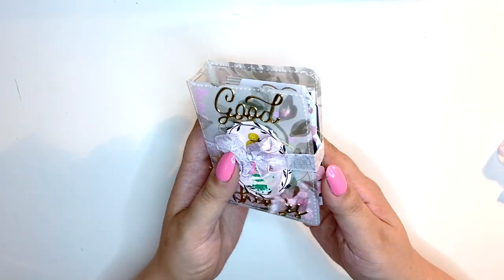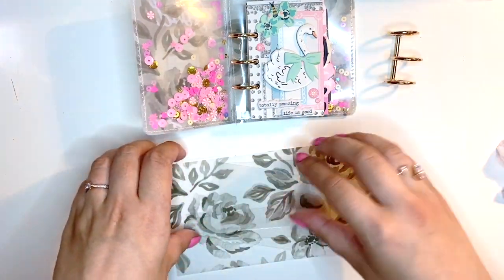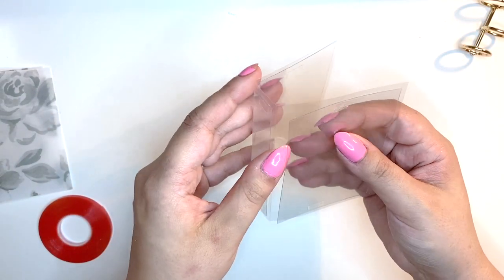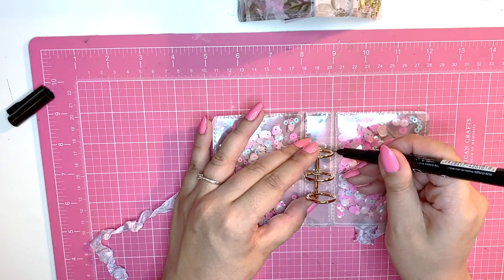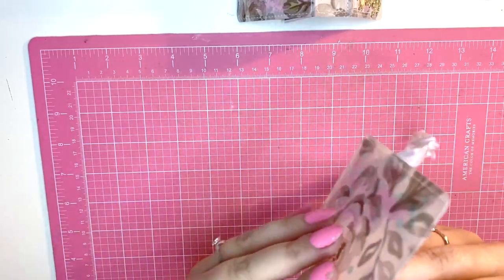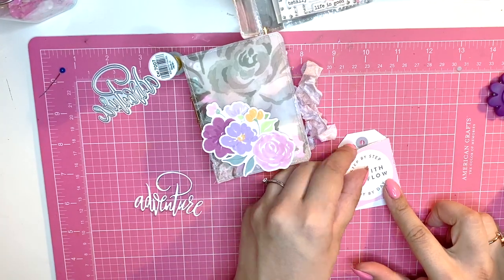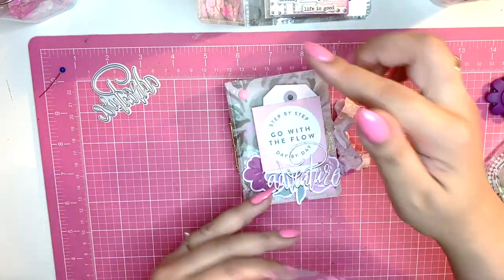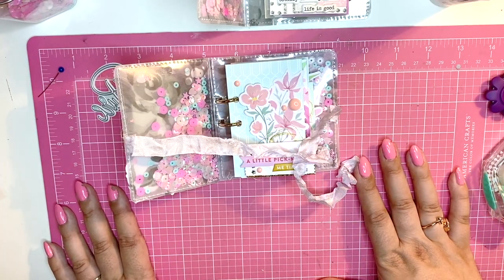3x4 Mini Binder - Craft With Me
How adorable is this 3x4 mini binder?! These are so easy to make and I hope you give it a try one day!

xoxo